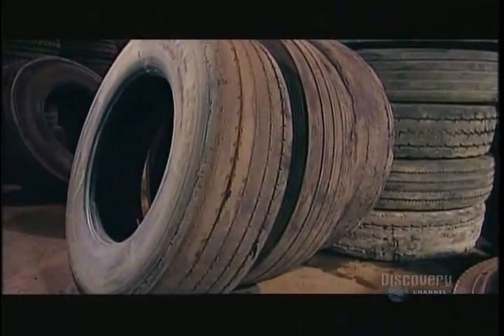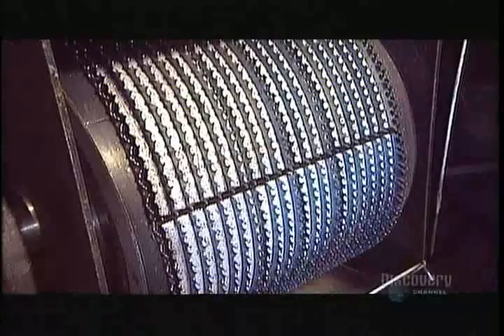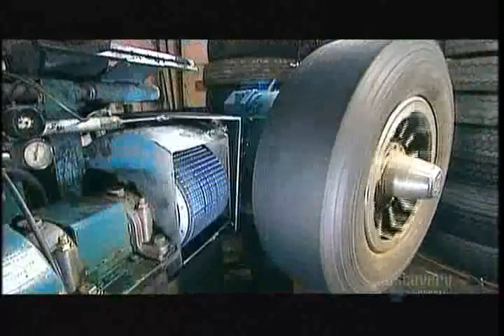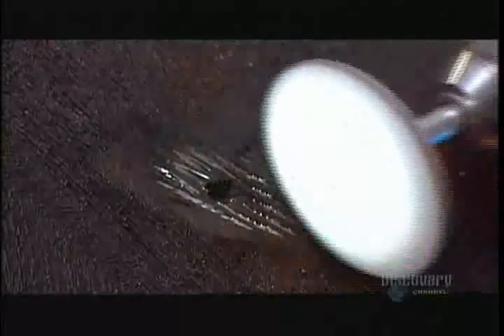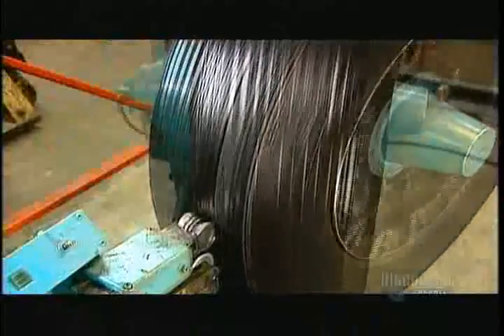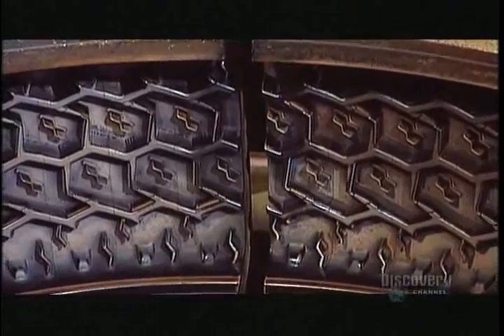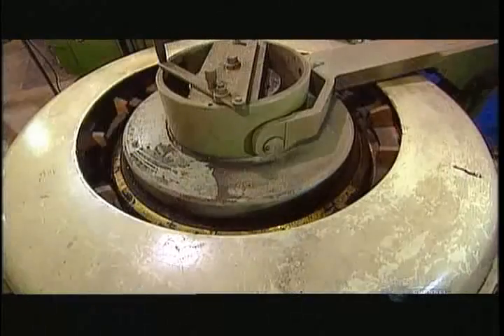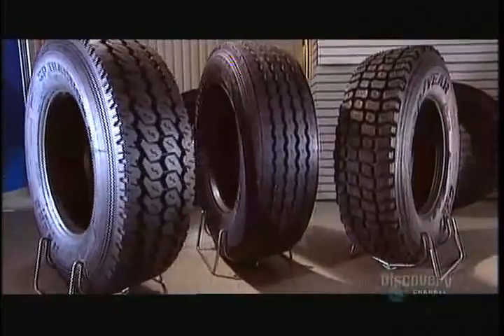Cum sunt facute anvelopele resapate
Video preluat de la Discovery Channel "How It's Made"